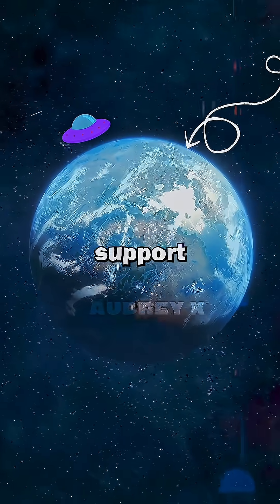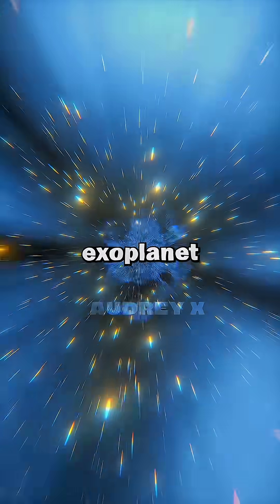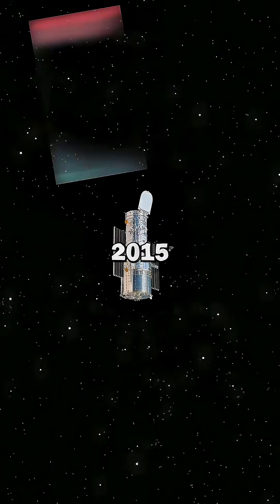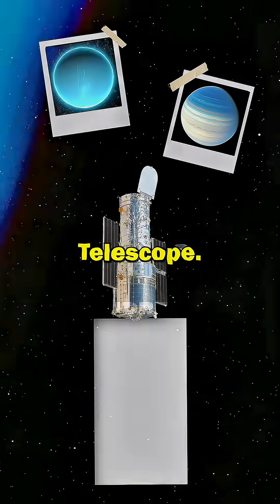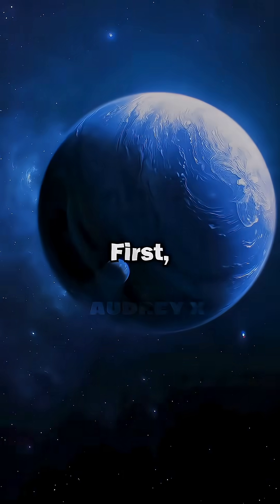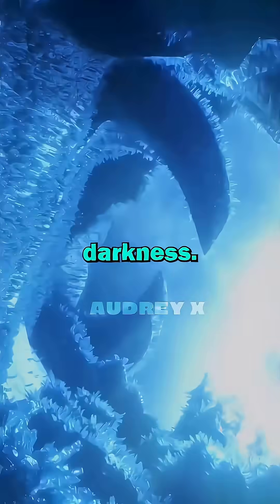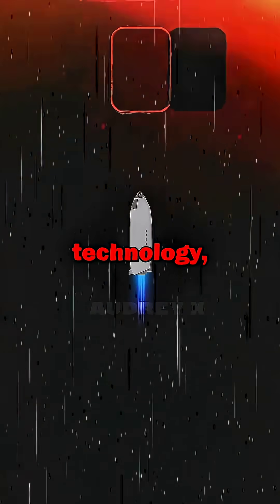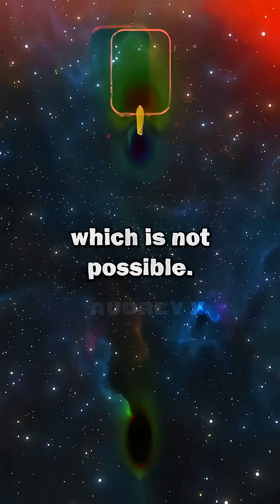🌌 NASA Found an Exoplanet With Signs of Alien Life? | K2-18b Explained 🚀👽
This exoplanet K2-18b contains water vapor in its atmosphere, which means it could potentially support alien life 🌍✨.
It’s an Earth-like planet, but 8 times larger! Using the Kepler Space Telescope, scientists discovered this exoplanet back in 2015—and it’s one of the most exciting finds in the search for life beyond Earth. 🌌🚀

Do you think K2-18b could really host alien life?